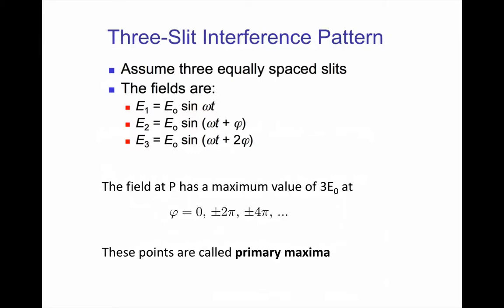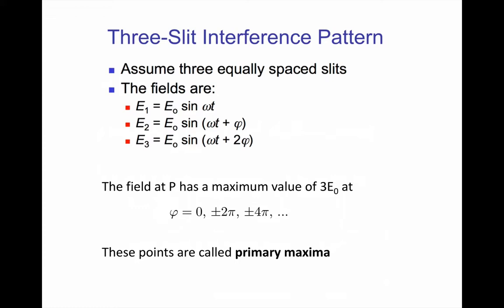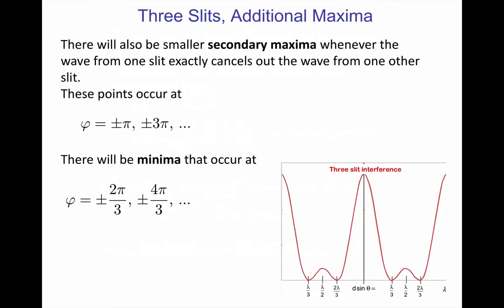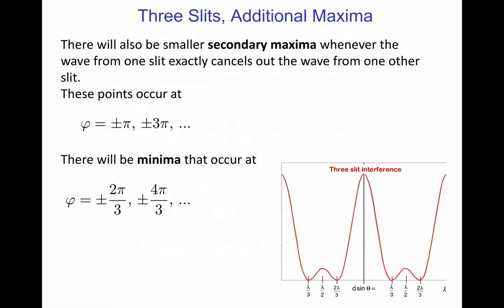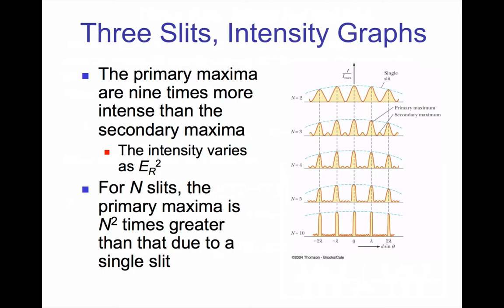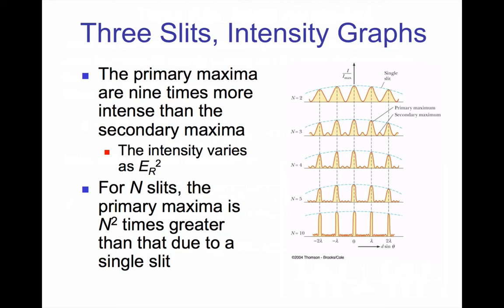9 Muliple Slits